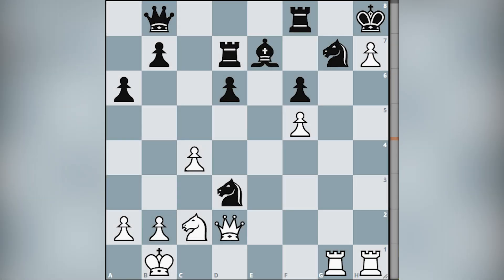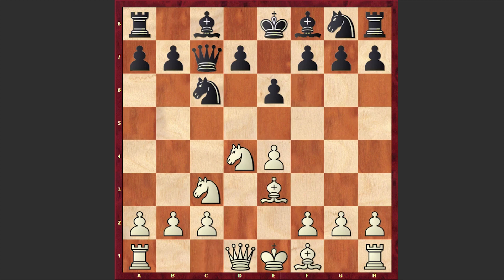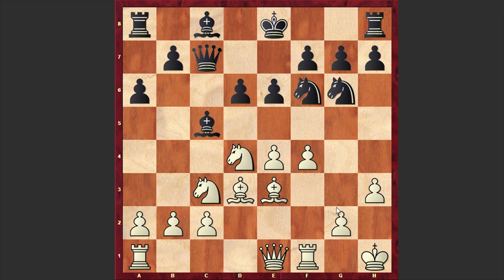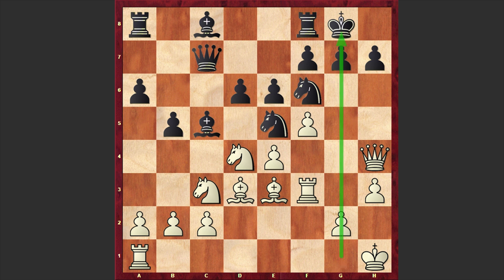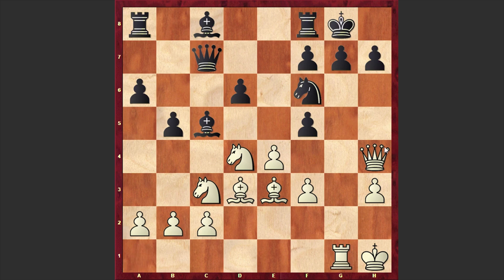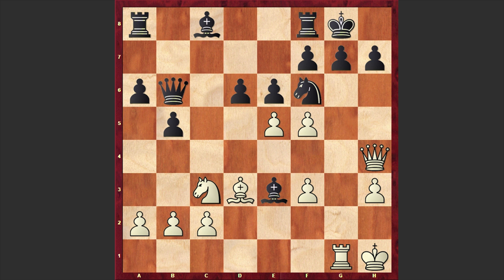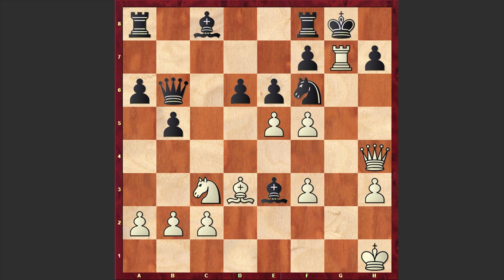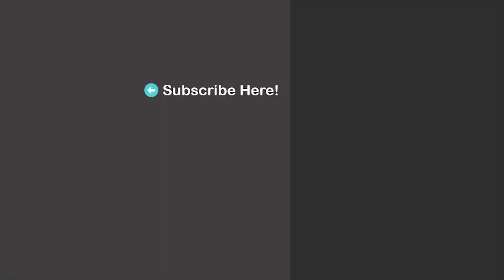Double Rook Sacrifice And More...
Here is a brilliant attacking game played by Ukranian GM Mikhail Golubev vs Yugoslav IM Vladimir Podinic! Against Sicilian Paulsen White is managing to organize a devastating attack by going for an exchange sacrifice! Once Black accepts the sacrifice White manages to open up the g-file and after several minor piece sacrifices, goes for the second rook sacrifice which blows apart Black's kingside and leaves Black to chance to survive!
Mikhail Golubev (2530) vs Vladimir Podinic (2366)
Lasker Autumn GM (2001), Bucharest ROU, rd 3, Oct-15
Sicilian Defense: Paulsen. Bastrikov Variation (B48)
1. e4 c5 2. Nf3 e6 3. Nc3 Nc6 4. d4 cxd4 5. Nxd4 Qc7 6. Be3 a6
7. Bd3 Nf6 8. O-O Ne5 9. h3 Bc5 10. Kh1 d6 11. f4 Ng6 12. Qe1
O-O 13. f5 Ne5 14. Qh4 b5 15. Rf3 Nxf3 16. gxf3 Qb6 17. Rg1
Bxd4 18. e5 Bxe3 19. Rxg7+ Kh8 20. Rxh7+ Nxh7 21. f6
 1-0